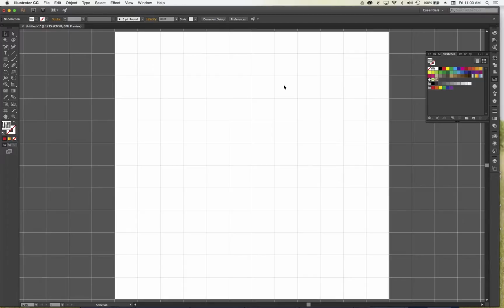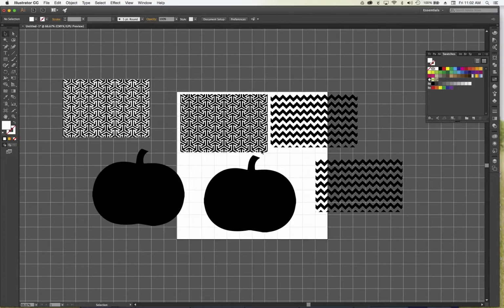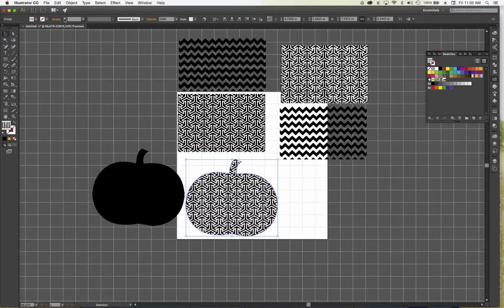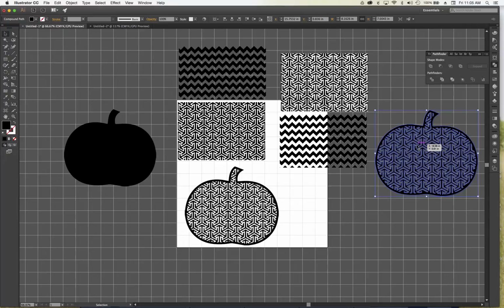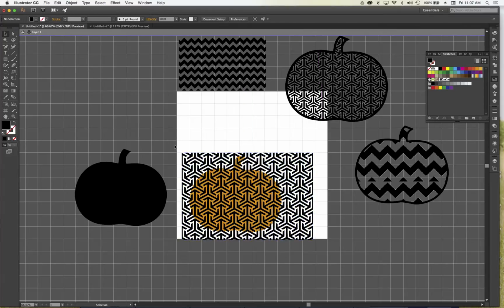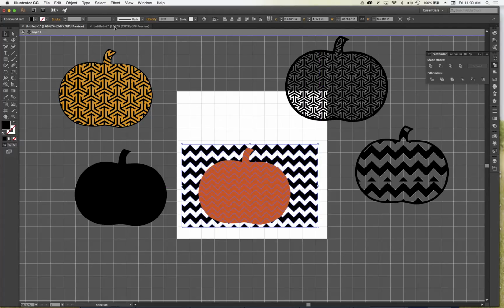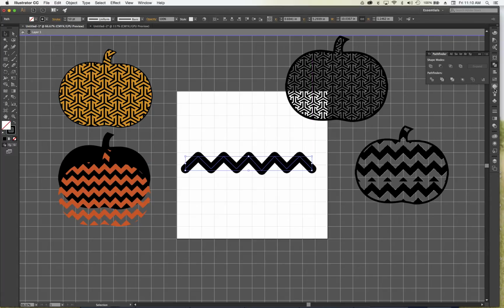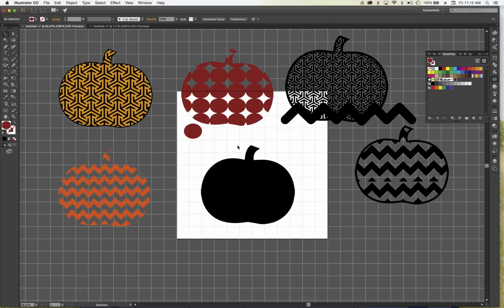Ill 120 Patternshape